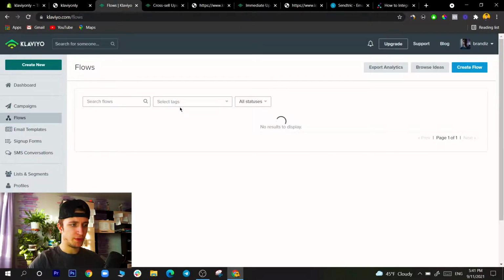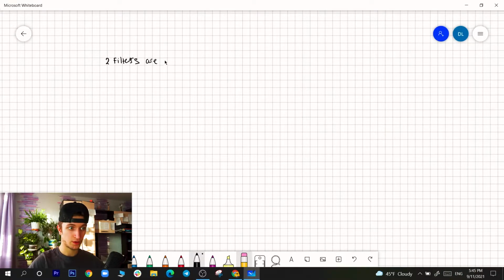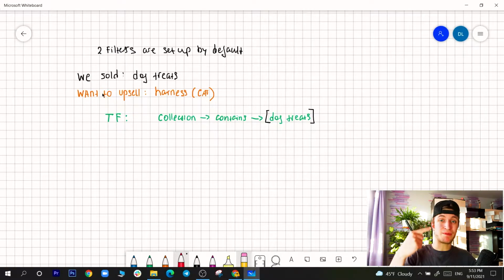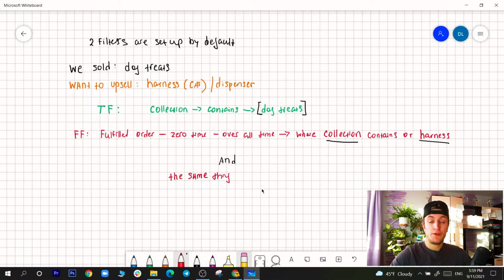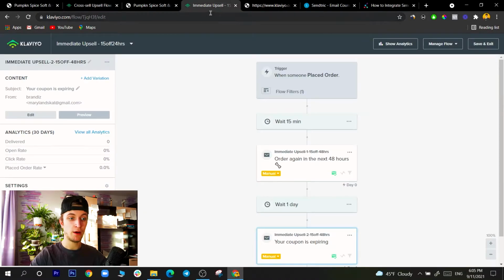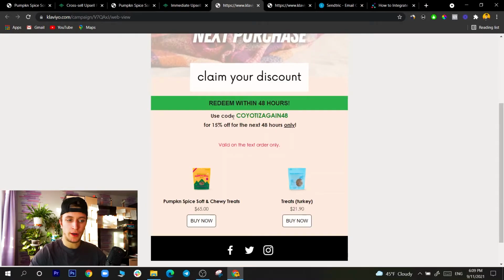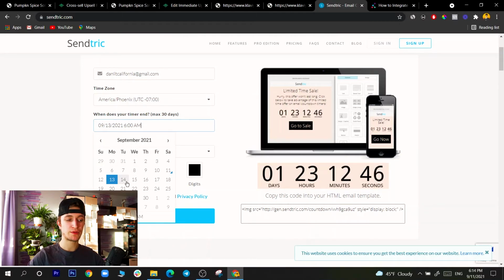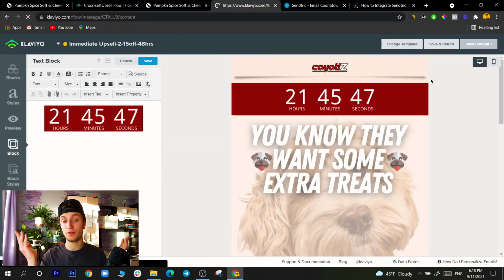How to UPSELL Your Email List in Klaviyo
I did this topic separate from review flows, that's how I prefer to do it.
In this video I walk you though how to sell to your list the right way.
 Examples, actionable tips, copy, creatives, that's a real stuff-no-fluff kinda BS.
All the examples are done in Shopify pet store and all the video is tailored towards pet ecommerce market.

My agency focuses on Owners of Pet ecommerce Brand who want to build a strong back-end to reach their $1M annual rev form Klaviyo email marketing.